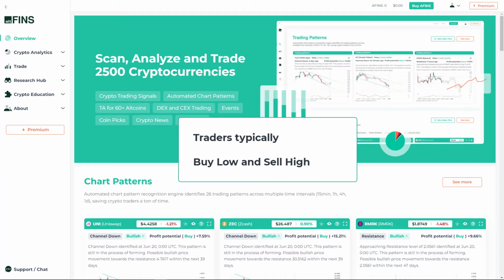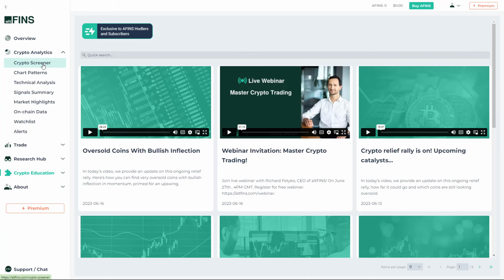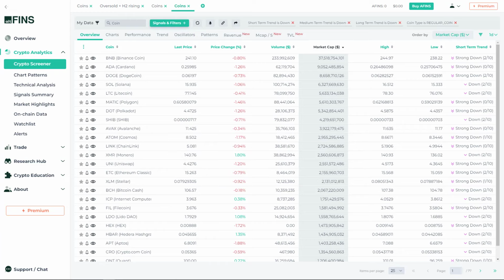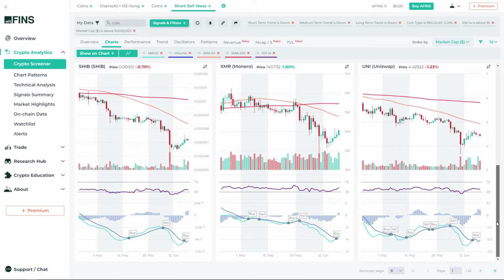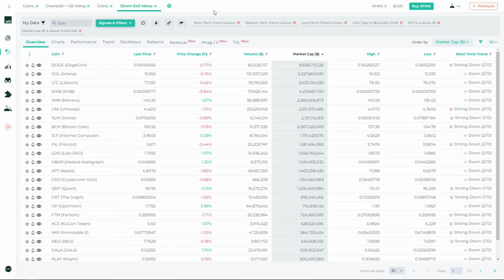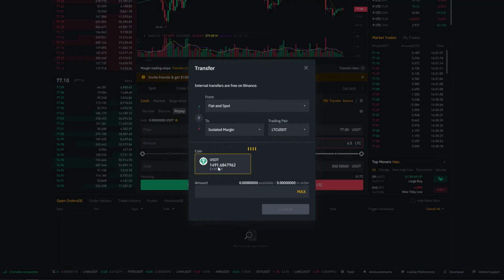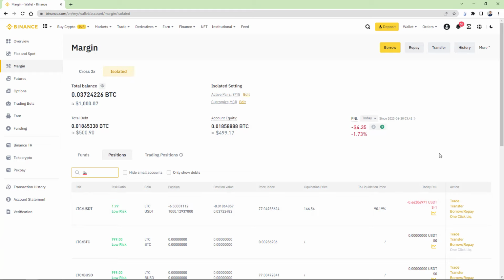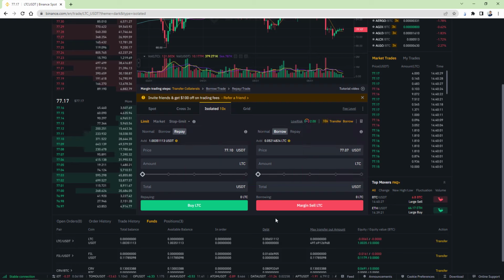Learn This Valuable Risk Management Strategy | Learn Crypto Trading With Richard | altFINS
Richard Fetyko, CEO of altFINS demonstrates how to profit from a downtrend or at least hedge long positions in the portfolio by short-selling assets. This is a valuable risk management strategy, especially in volatile markets and during a general downtrend.

He also demonstrate how to Short-Sell on Binance using a real trading example (LTC).

Typical traders are long-biased. That means that traders typically buy assets expecting a price increase and then they sell with a profit. They buy low and sell high.

However, to be a more complete trader that can survive a bear market, one needs to also learn how to Short-Sell. That means to first Sell High and then Buy back lower.

This is a useful technique that can either help a trader profit from a downtrend or hedge his portfolio of long positions.

Currently, the market is in a downtrend, generally speaking, with some exceptions. Signals Summary page for evidence - only 72 assets (out of 2,600 tracked) are in an Uptrend currently versus over 1,900 in a Downtrend.

Despite the downtrend, Richard is personally somewhat bullish near-term but cautiously bullish (why? see recent 3 videos The fact is that the market overall is in a downtrend and to trade against that downtrend is risky. Buying dips works in an uptrend but in a downtrend that is a risky strategy used by experienced swing traders. Trends have a tendency to continue. Betting on trend reversals is risky.

In a downtrend, a trader has to flip the rulebook upside down. Instead of buying the dips in Uptrend, one could sell bounces in downtrend.

In today’s trading video Richard shows how to find those assets that he can short-sell. That way, if is wrong and the market resumes its downtrend instead of reversing it, then my losses will be reduced because Richard will profit from the short-sell positions.

If the market resumes a downtrend, my long positions will incur losses but my short-sell positions will have a gain, hopefully offsetting most or all of my losses. This is a risk management or mitigation strategy.

Now the question is which assets should you short-sell? Well, Richard wants to sell those assets that are in a downtrend but have recently bounced up to their nearest resistance level. Notice how this strategy is the opposite of Buying dips in Uptrend. When the market is in an uptrend, what Richard wants to do is buy dips, buy when price pulls back. Well, in a downtrend, Richard wants to do the opposite. He wants to short-sell when price bounces up because the assumption is that it will resume its downtrend.

Here are some examples of assets that fit the filter criteria:

ltc – near $80 resistance, bounced up 10-15% from bottom
bch – near $100 resistance, bounced up from $93, up 10% from bottom
FIL – near $4 resistance, bounced up from $2.75, up 33% from bottom
ftm – near $0.30 resistance, bounced up from $0.25, up 10% from bottom
twt - near $1 resistance, bounced up from $0.75, up 25% from bottom
COMP – near $30 resistance, bounced up from $$23, up 30% from bottom

Trading video contents:
0:00 What is Short-Selling and its benefits?
6:00 How to find assets for Short-Selling (build a custom market scan)
7:50 Market scan results (assets in downtrend but recent bounce up)
8:45 Assets near their resistance
9:00 LTC Technical Analysis
10:00 BHC Technical Analysis
11:20 Short-Selling LTC on Binance

Make sure you subrscribe for Richard's trading webinar. It's for free